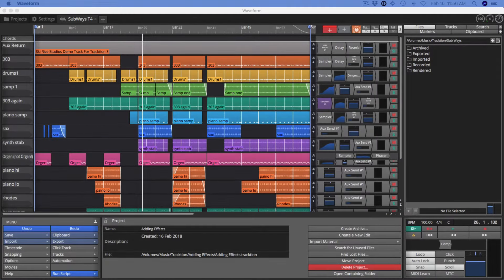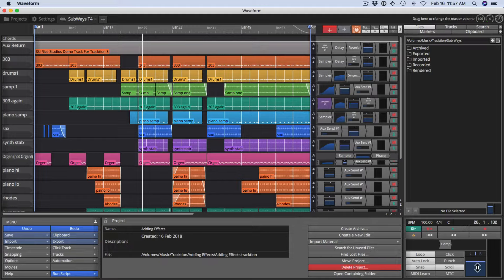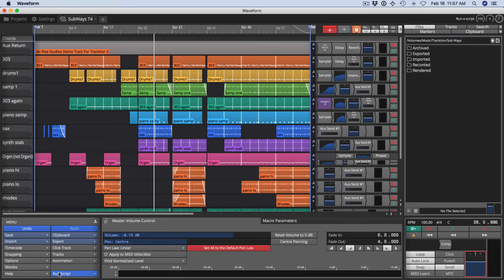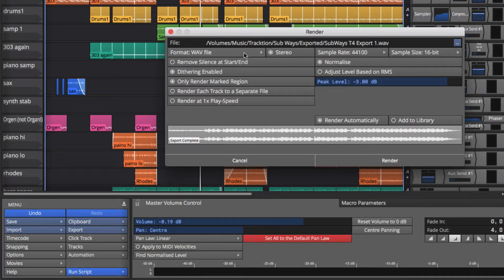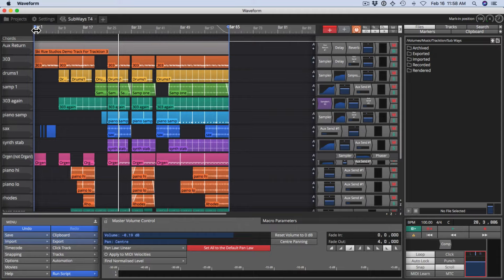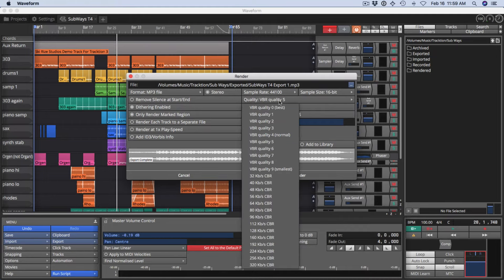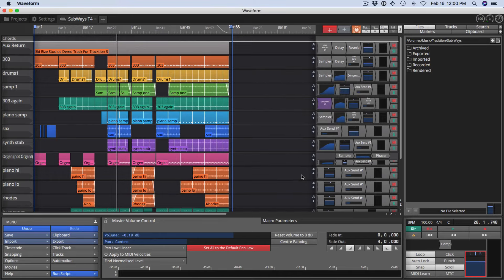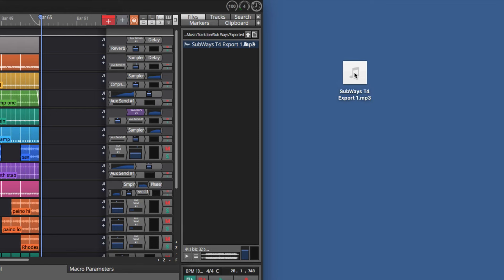08 Waveform Quickstart - Exporting